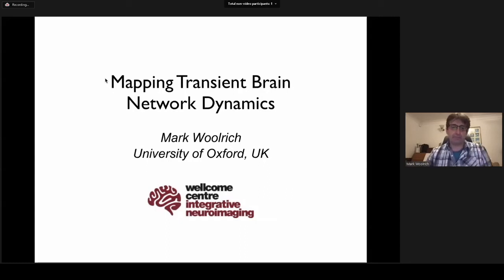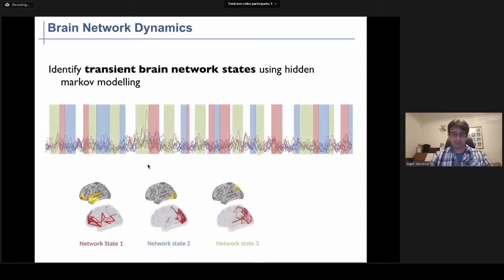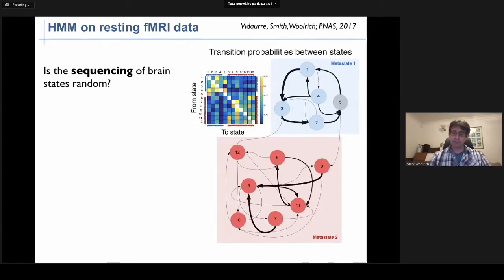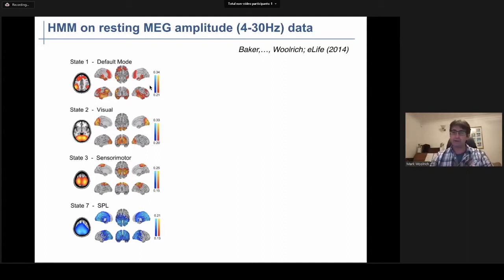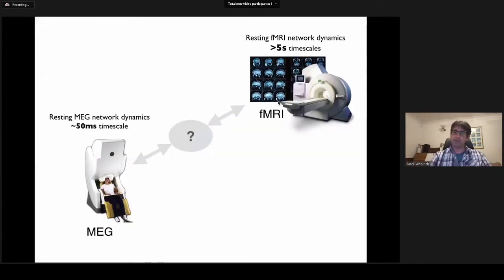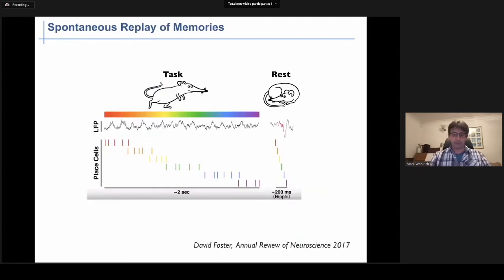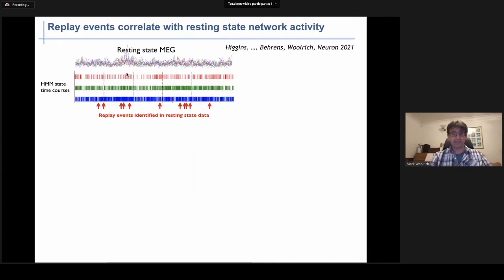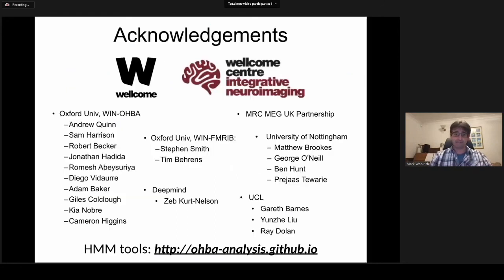S3.GA.P04 M.Woolrich Multi-Modal Integration